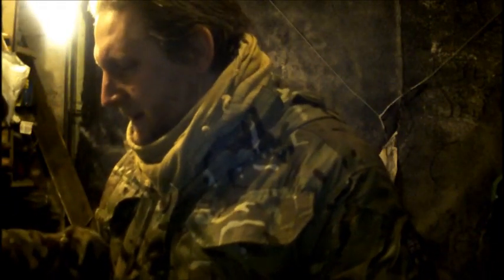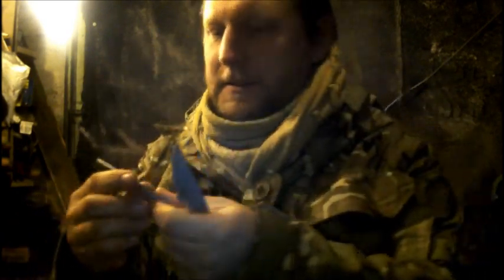Gearbastion Unboxing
2 blanks for the Gearbastion launch and then Kyley blasts my mind again,,,,,